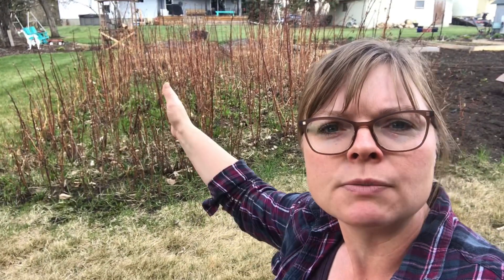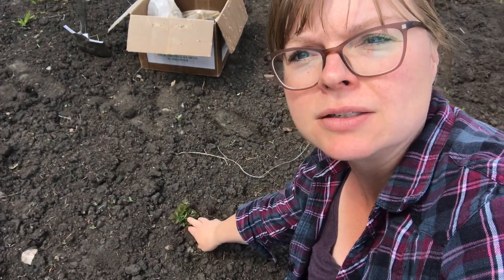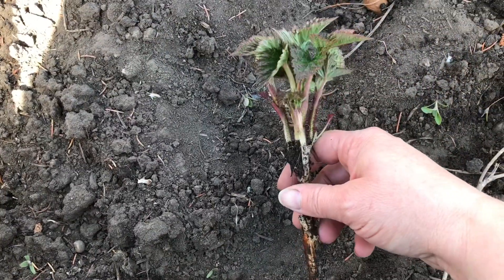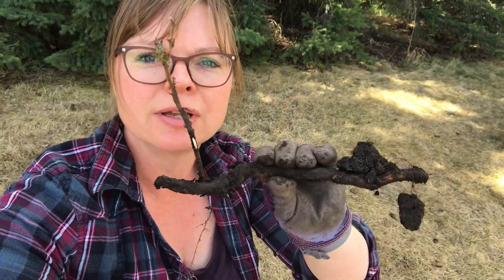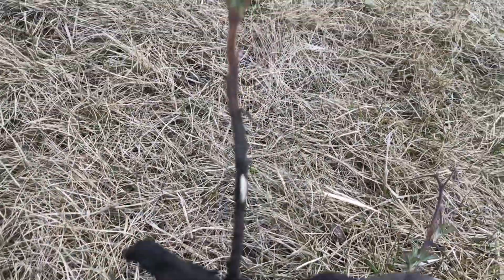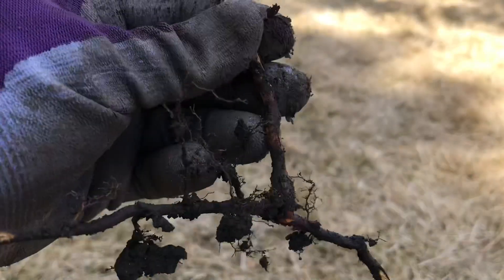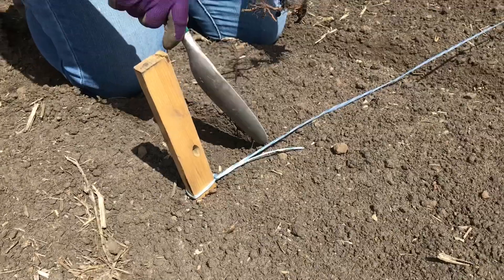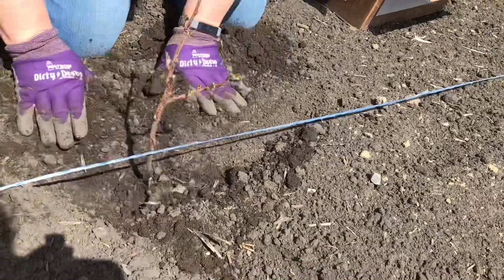How to build a Raspberry Patch for FREE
Need inspiration for planting?  The links below can help.